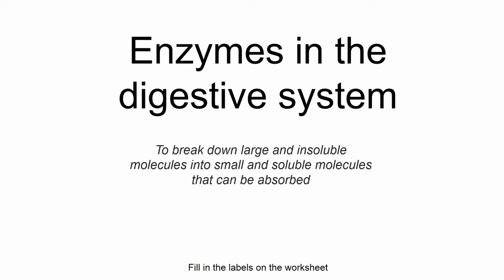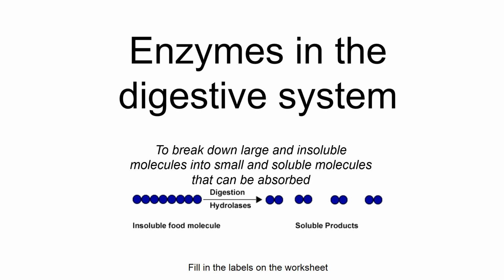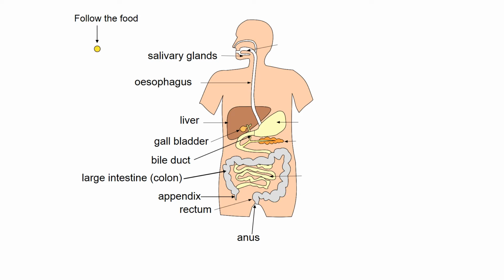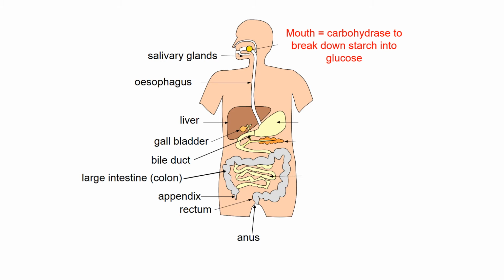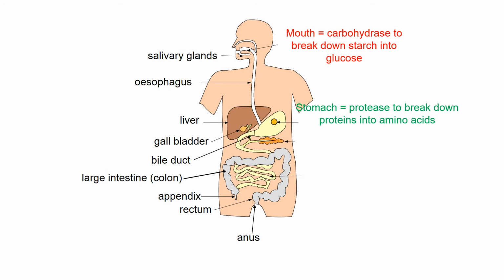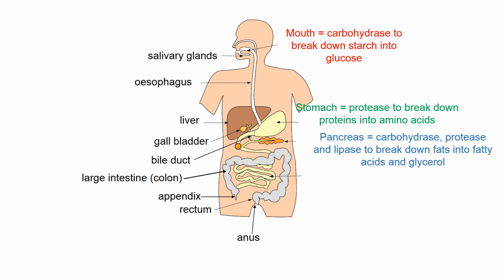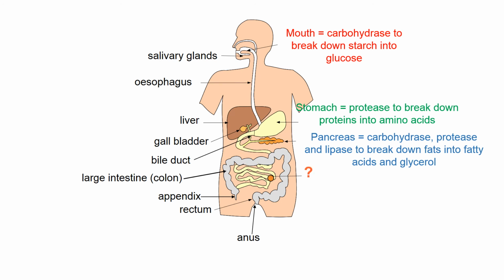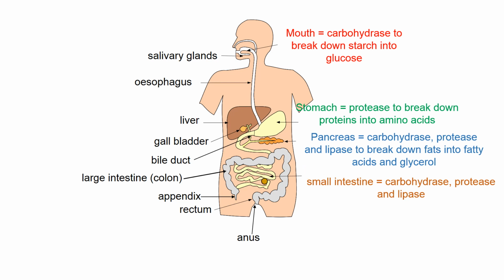Enzymes in digestion WJEC 1 3